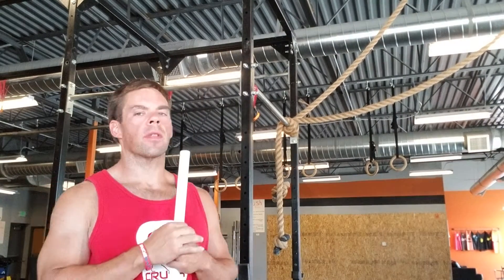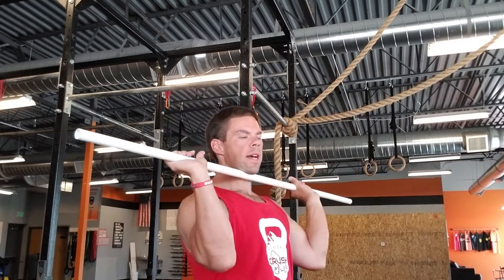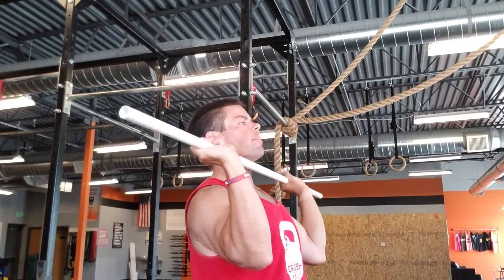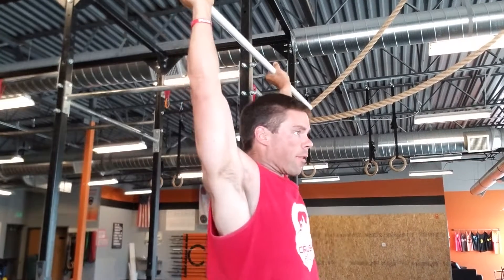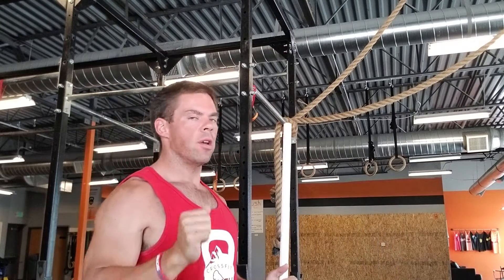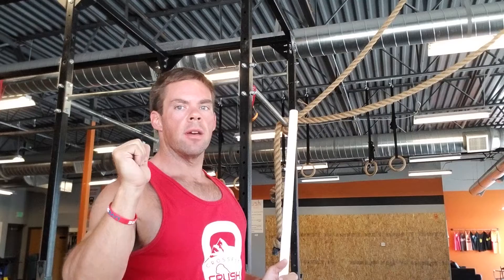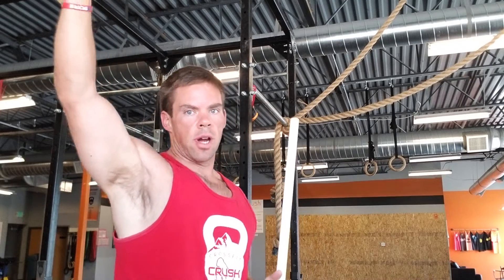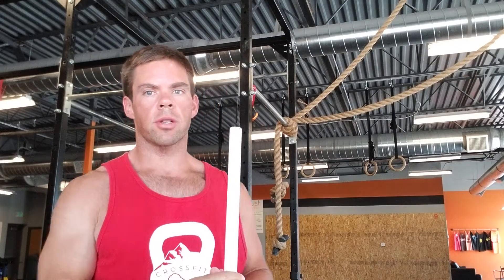Thursday, August 30